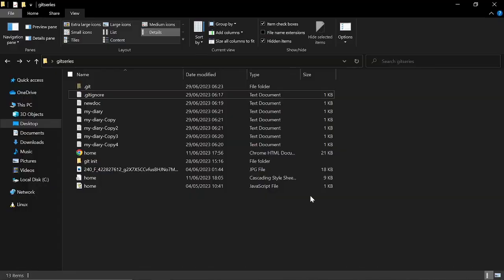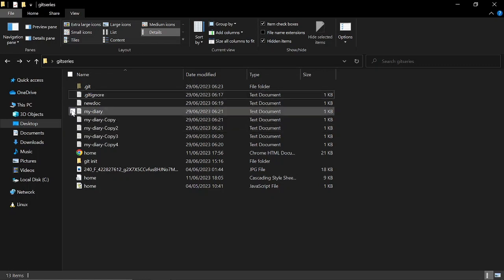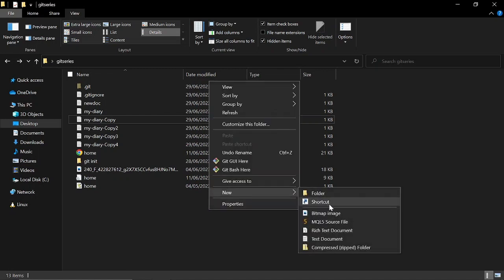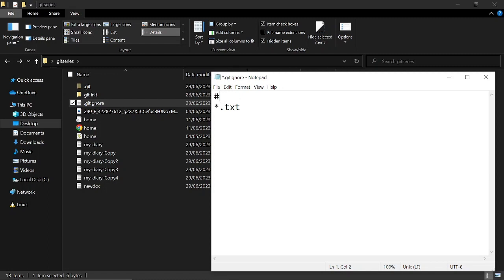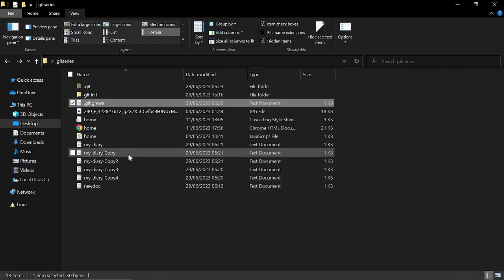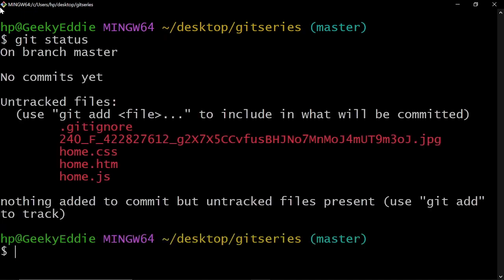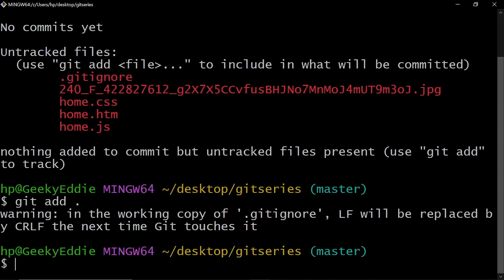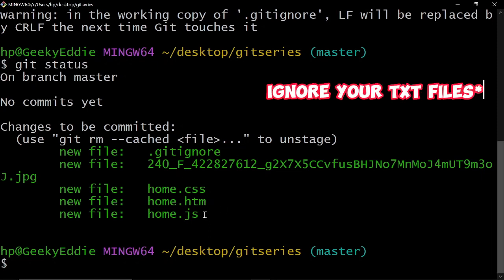How to ignore certain files in Git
In this video, we will explore various techniques to ignore files in Git, such as utilizing the .gitignore file, which allows you to specify patterns of files and directories that should be excluded from version control. You'll learn how to create and customize the .gitignore file to suit your project's needs, and understand how to handle common scenarios like excluding specific file types, directories, or files matching certain patterns.

Additionally, we will cover best practices for managing the .gitignore file, including when and where to place it in your repository, as well as how to handle exceptions and update the file as your project evolves. By the end of the video, you'll have a solid understanding of ignoring files in Git, empowering you to keep your repository clean, organized, and free from unnecessary clutter.

chapters:
00:00 gitignore
05:03 Quiz time